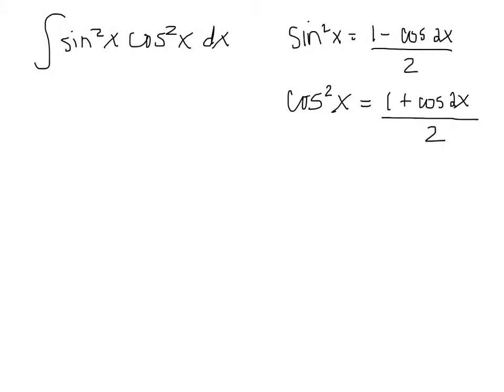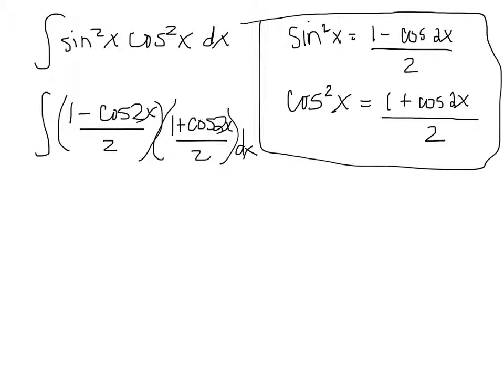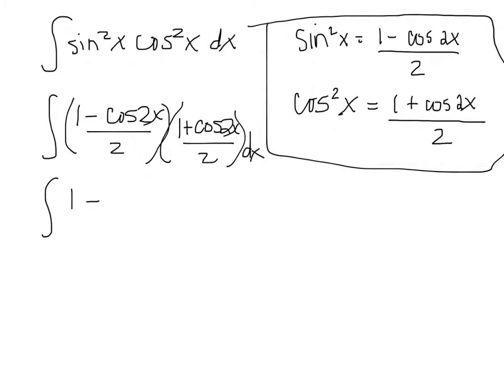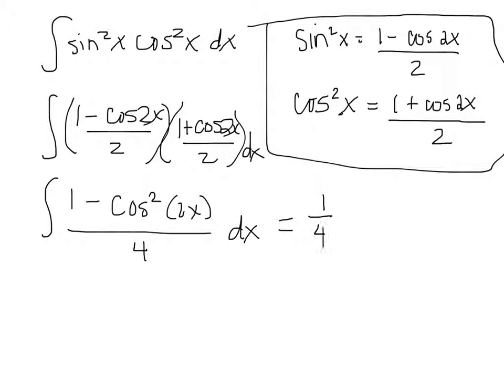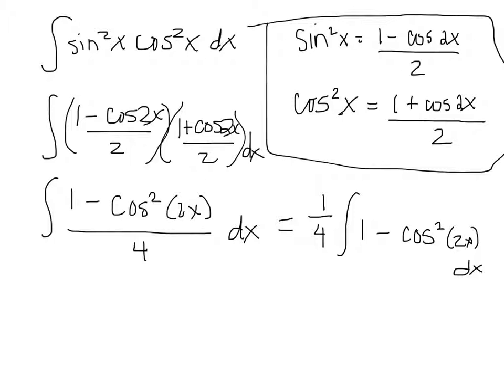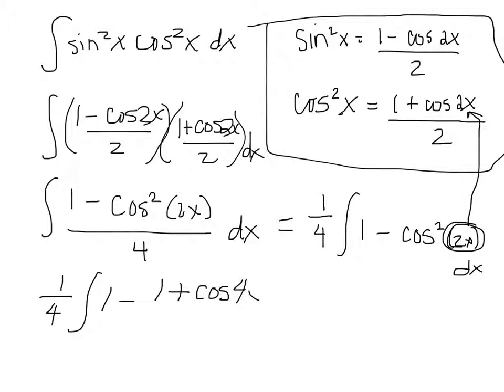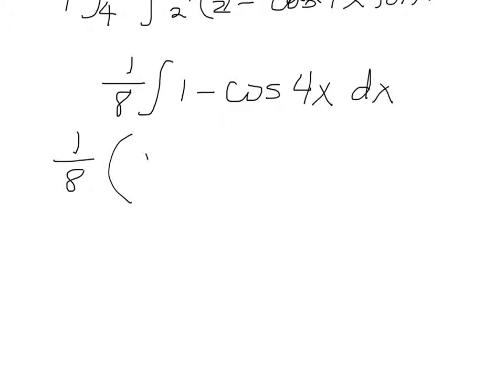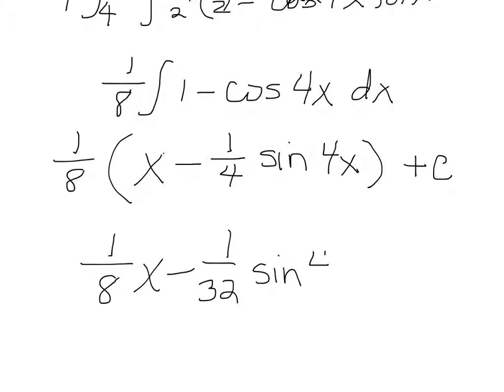Even power trig integration